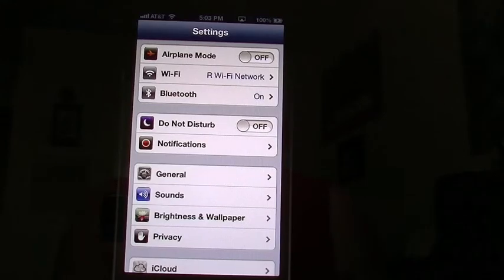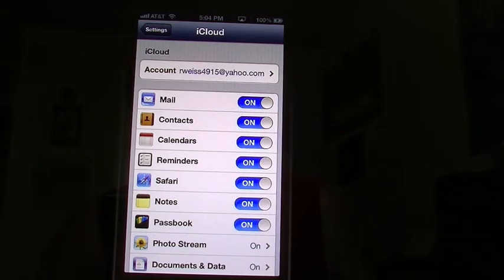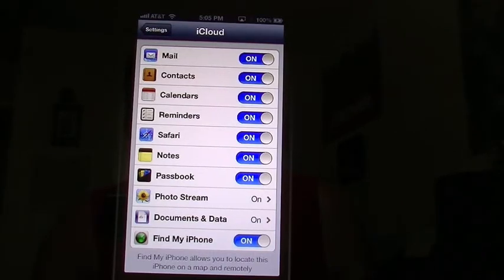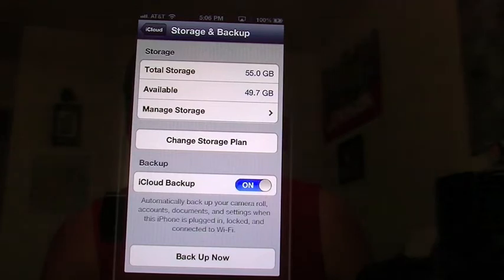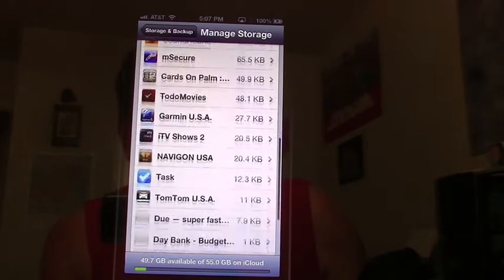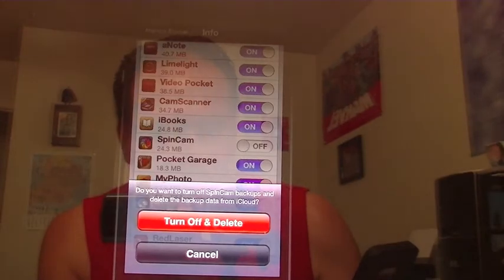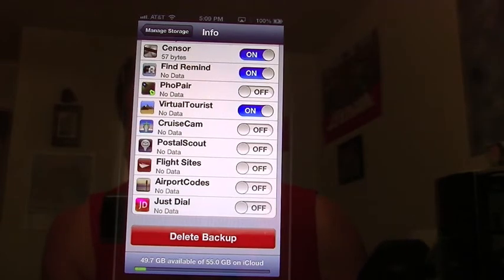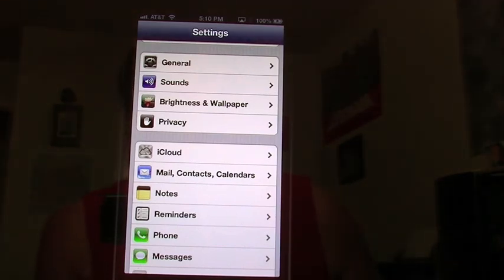Apples iPhone 101 iCloud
This iPhone 101 tutorial covers Apples iCloud service. Apple's iCloud service is designed to backup and secure your apps data and documents as well as allowing you to sync your information between your iDevices. iCloud also allows you to restore your apps and information to a new or replacement device. You must have your iCloud account active and running in order to use the sharing services of Calendar and Reminders.
Apple gives you 5GB of iCloud storage for all of your apps data, but if you require more storage space you are able to purchase this through your iTunes account either on your iDevice or through your computers iTunes.